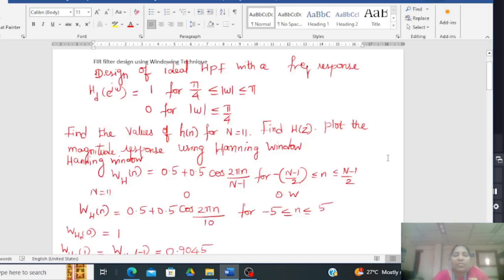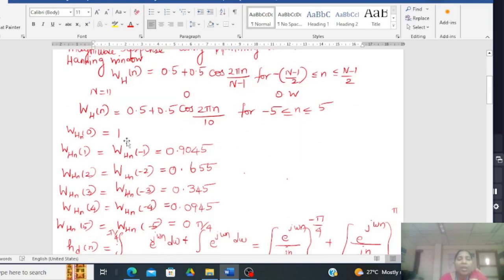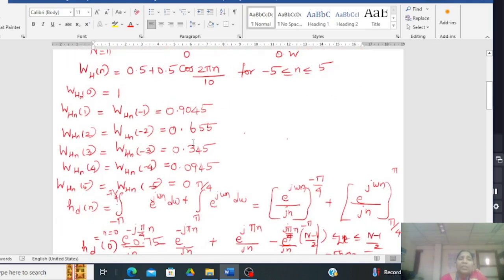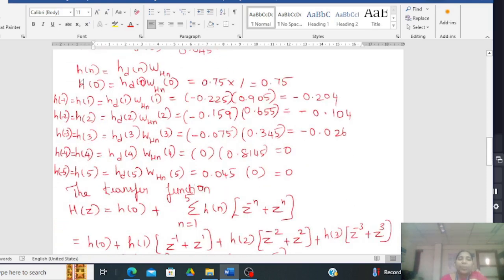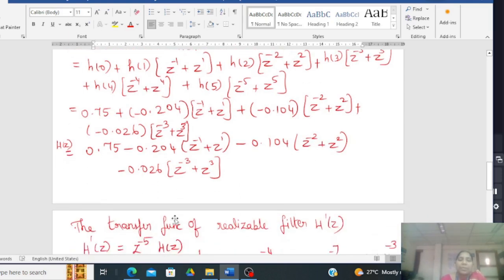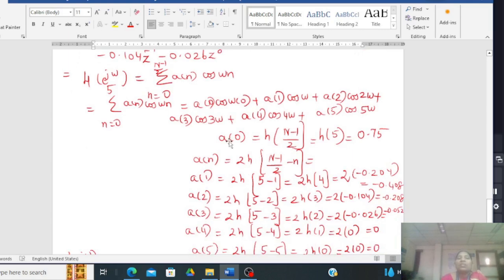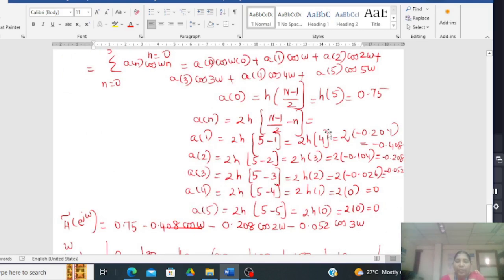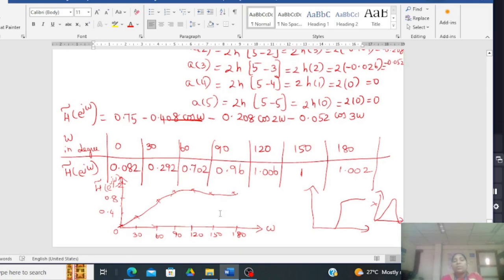Design of High pass filter using hanning window